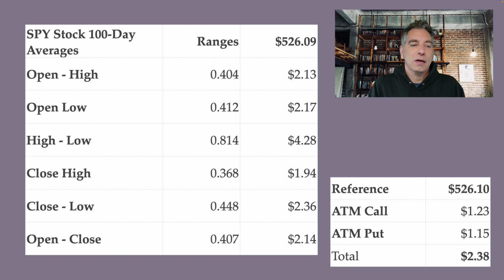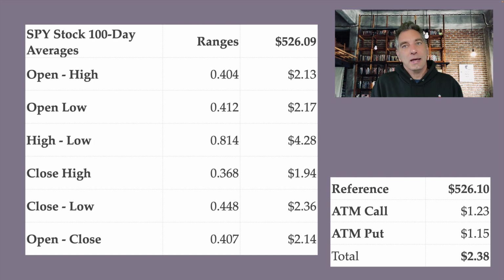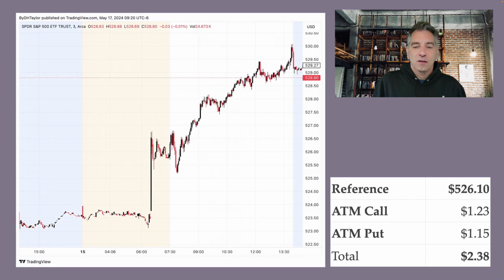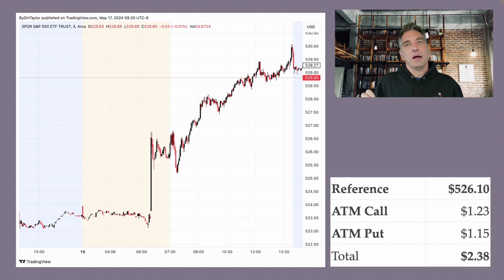Options Trading for Beginners - Understanding a daily Straddle Options Strategy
Options trading for beginners: Understanding a straddle options strategy and how to trade a daily options strategy.  If you are new to options trading, in this video series I break down options trading for beginners.  In this video, I break down options trading strategy.  I make it easier to understand straddle options - an option trading strategy, and I do so within the idea of options trading for beginners, the concept of how to learn how to trade options for beginners.  On a daily basis, I am breaking down options trading for beginners where I show the results of options trading strategies.  By better understanding options trading strategies, an options trading strategy for beginners is better at understanding how to make money trading options.